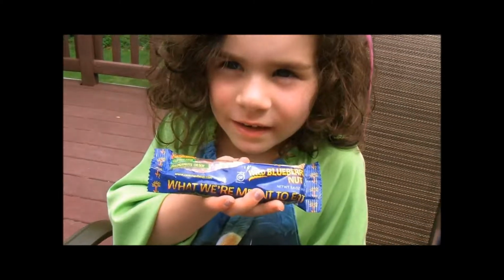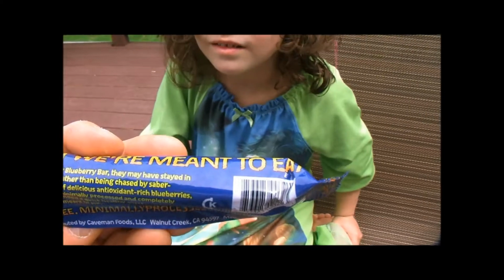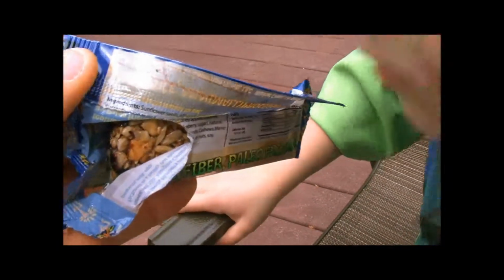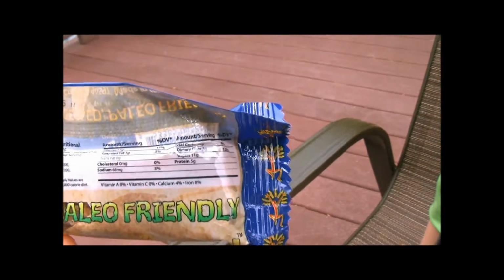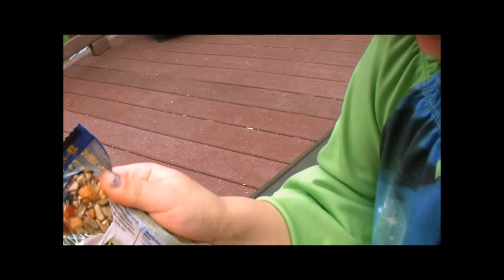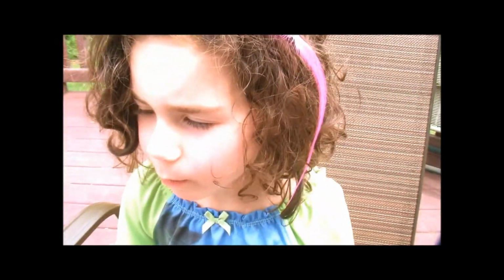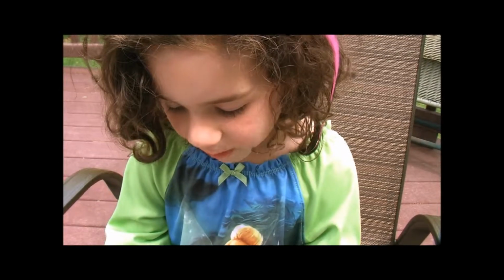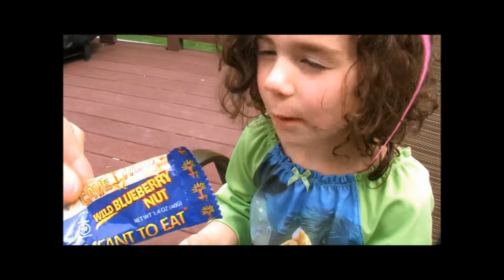Caveman Foods Wild Blueberry Bar Review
"Caveman Foods: Wild Blueberry Nut Bar." After trying Caveman Foods Cranberry Apricot Nut Bar, as well as the Caveman Spicy BBQ Chicken Jerky, I just had to try this blueberry beauty.  I was intrigued by the name and curious of the taste, so I picked up a few bars through Julian Bakery with my recent Paleo Bread order.  One reason why I liked this bar from the moment I ordered it was what it didn't have: soy, gluten and peanuts.  Plus it's all natural!  But I had to know how it tasted with that blueberry in it!!!
"If Caveman had our Blueberry Bar, they may have stayed in their caves longer rather than being chased by saber-toothed tigers. Full of delicious antioxidant-rich blueberries, it's Paleo friendly, minimally processed and completely natural. When you need a quick healthy snack, this is what we're meant to eat."